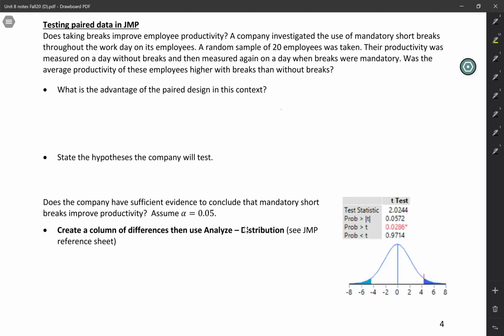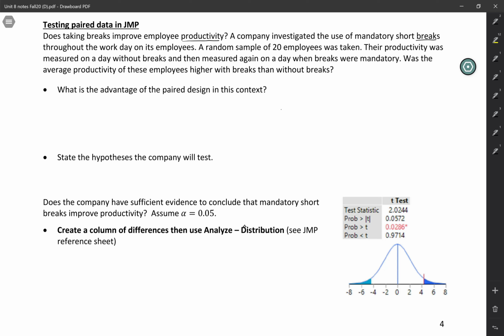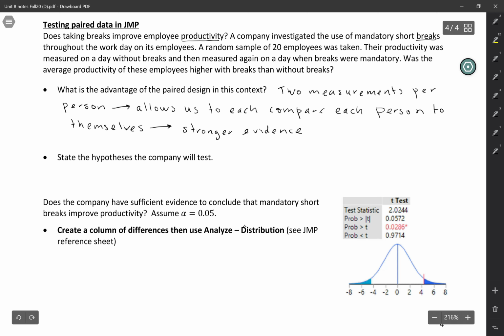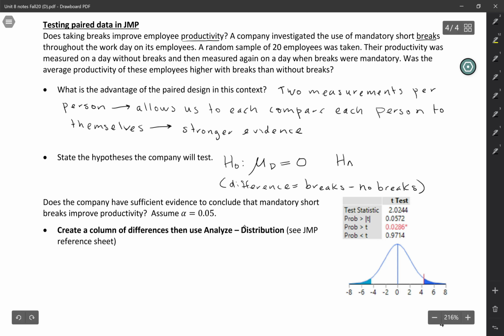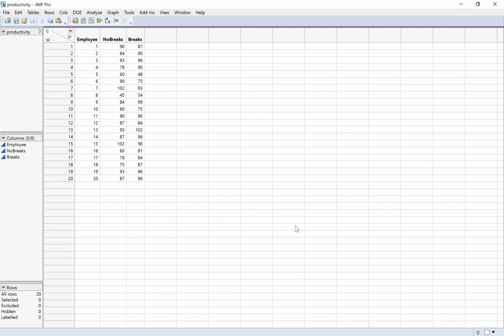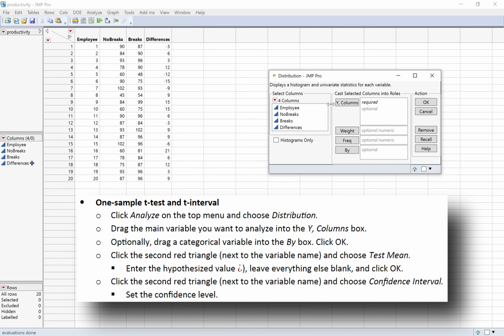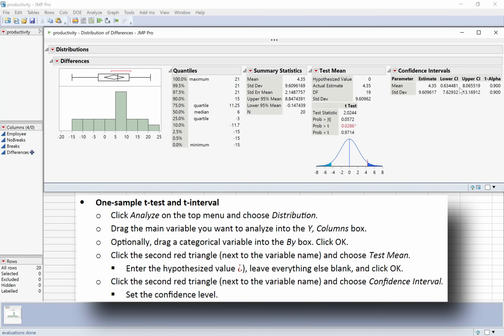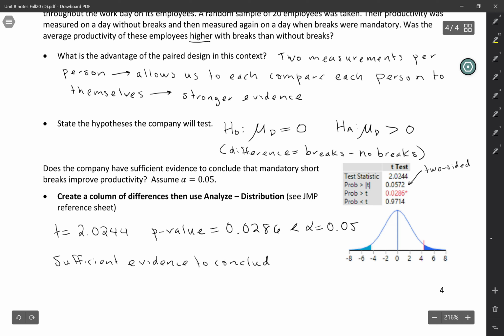MSIT 3000: Paired t-test in JMP